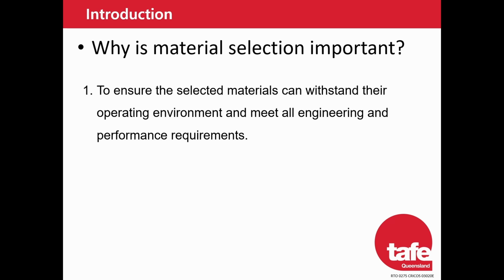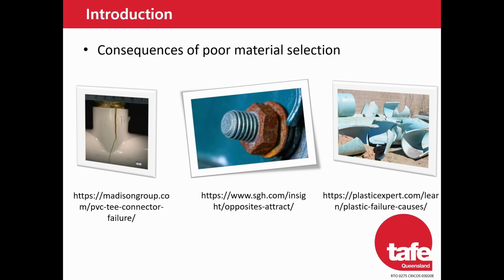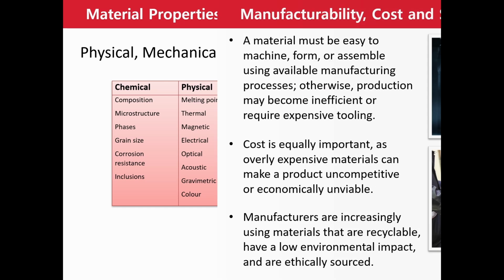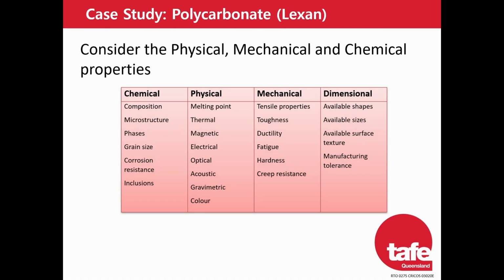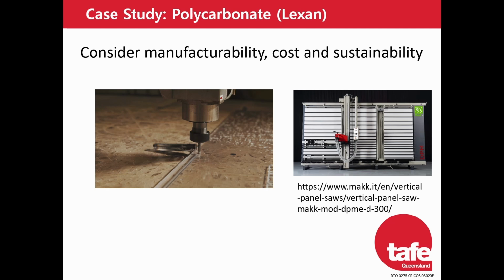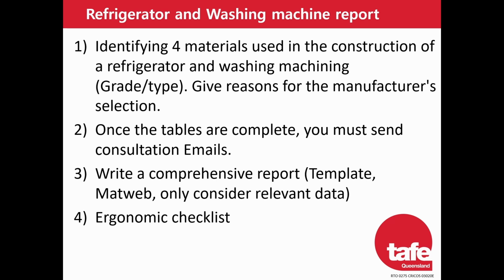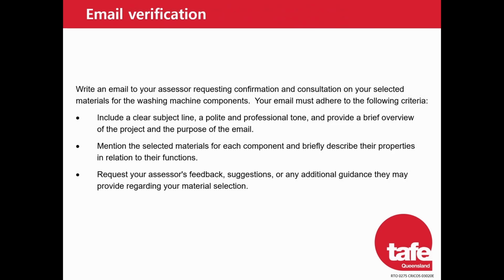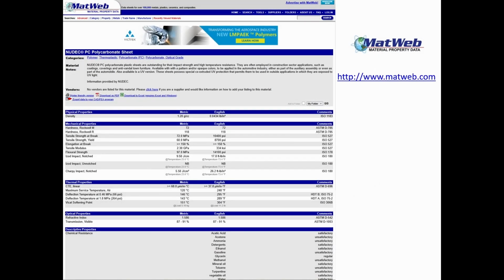MEM30007-AT5 - Fridge and Washing Machine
This video aims to outline the process of material selection and justification, while also offering guidance on how to effectively approach Assessment Task 5 (AT5) - the fridge and washing machine material selection task.